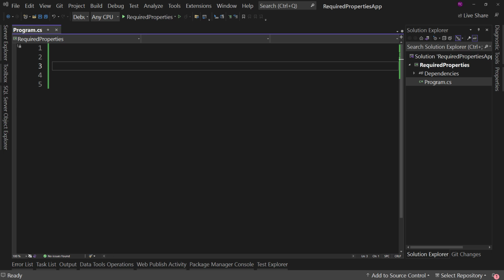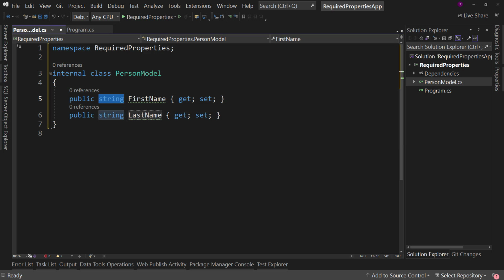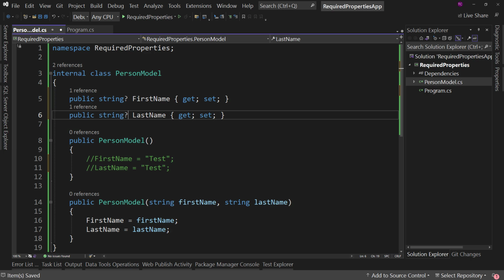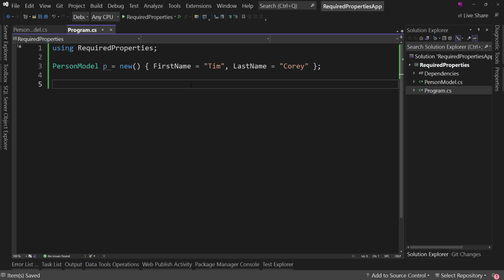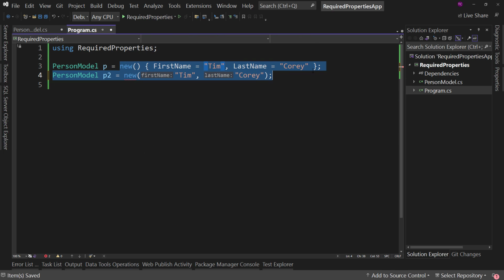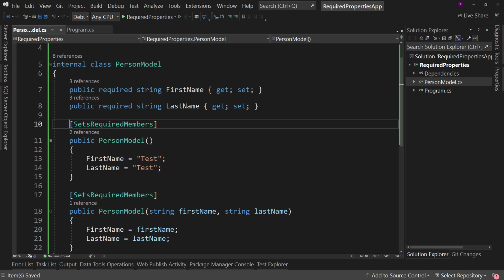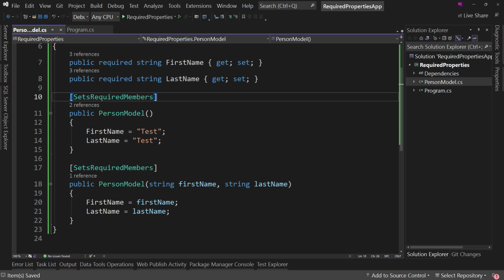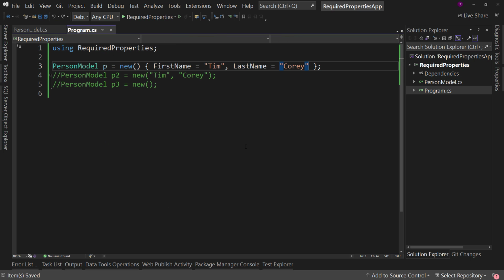.NET 7 Update: Required Properties in 10 Minutes or Less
In C# 11, properties can now be marked as required. Let's see it in action in this 10-Minute Training video.